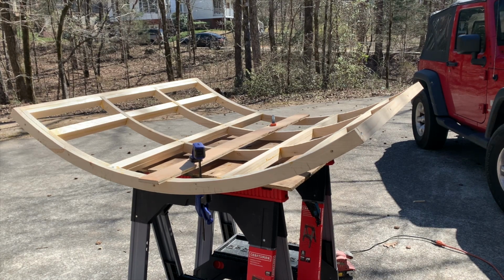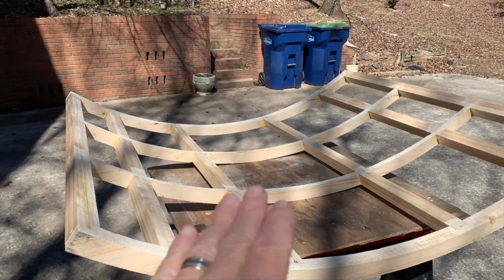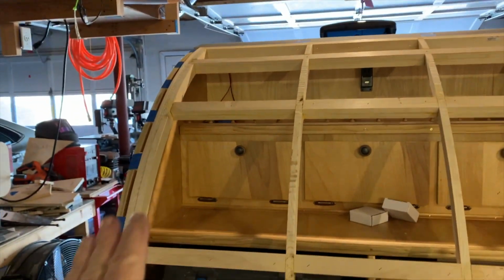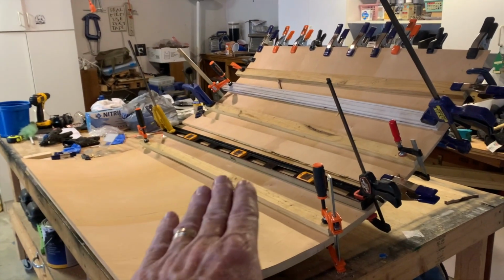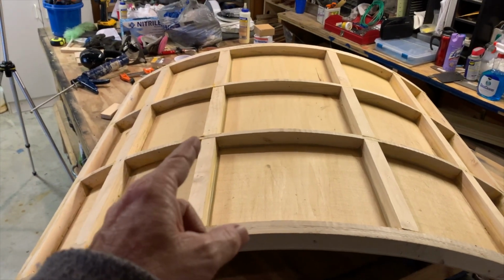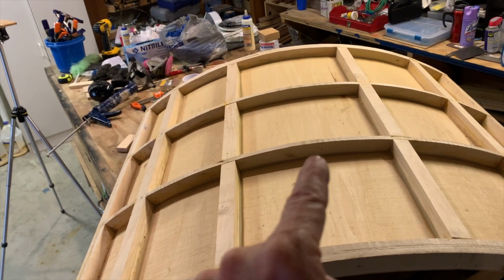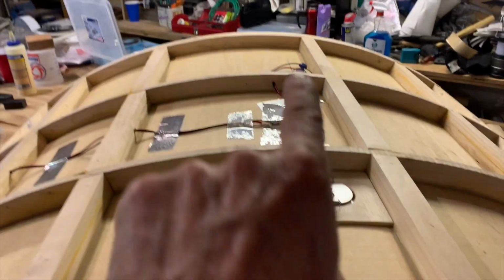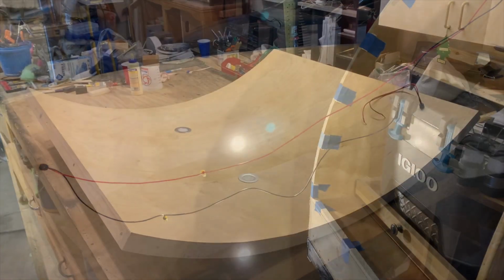Mini Camper Build Part 23: Skinning the Inside of the Galley Hatch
I "skin" the inside of the galley hatch in this video and add the hatch lights. It went better than I expected and learned a lot!!! In the next video I'll complete the galley hatch and have it ready to permanently mount. That'll be great! I got my sight for 500 subs so pass the links to your friends!